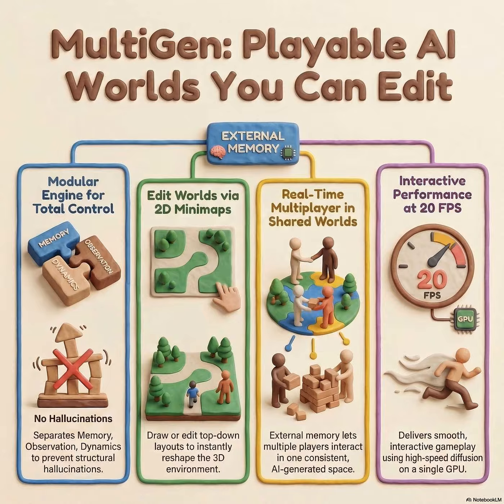MultiGen: External Memory, Stable AI Worlds, and the Future of Shared Virtual Spaces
A deep dive into MultiGen's memory-driven architecture—a persistent map plus distinct memory, observation, and dynamics modules—that anchors AI-generated Doom scenes, enabling long, glitch-free multiplayer sessions.